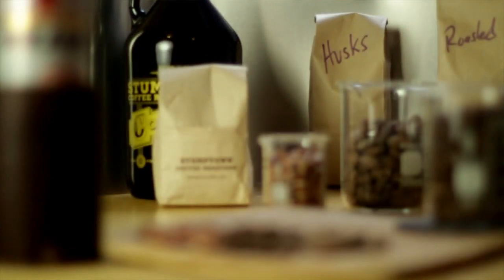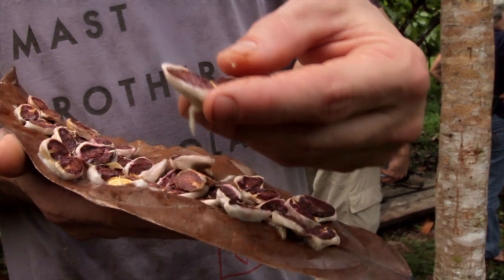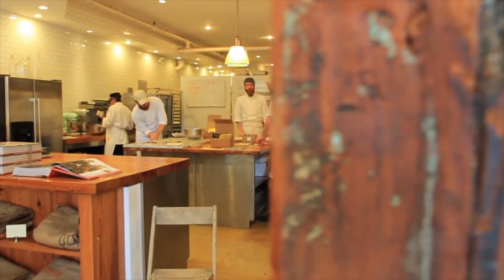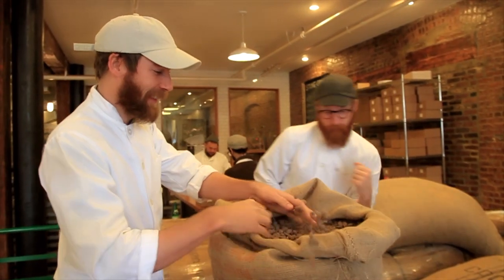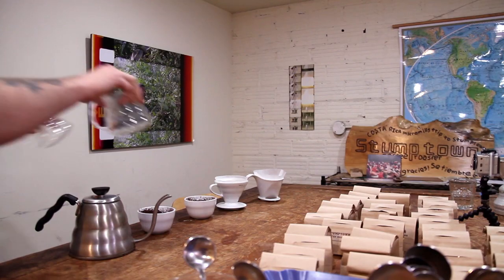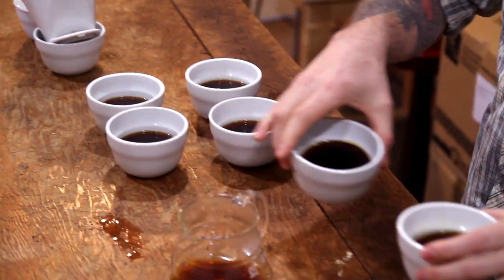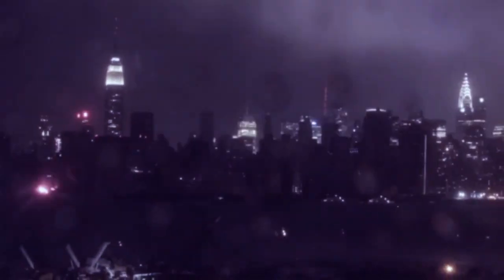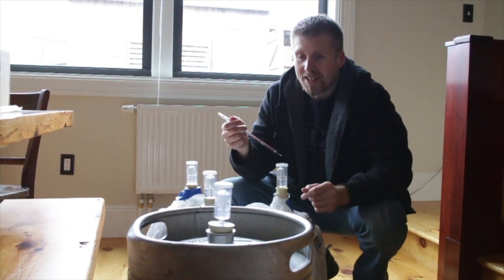Sixpoint - Union of the 3Beans - Full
Three companies in Brooklyn join forces on an ambitious new brewing project amidst the challenges of Hurricane Sandy.

Director:
Aaron Ekroth

Camera:
Aaron Ekroth
E. Conor Hagen
Chris Sterbank
Jack Liakas

Edit:
Aaron Ekroth

Sandy Timelapse Footage:
Gabor Cseh
Edmond Hawkins

Matt Darriau's Paradox Trio : Paidushko